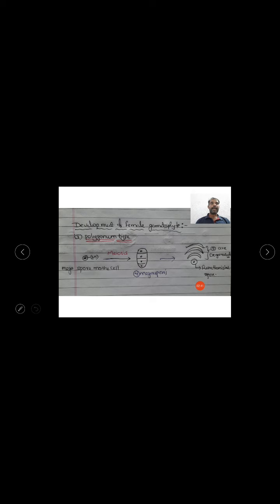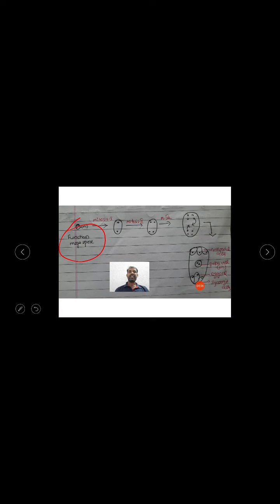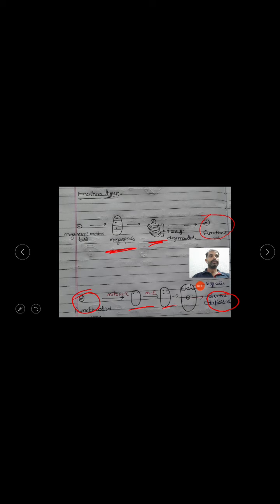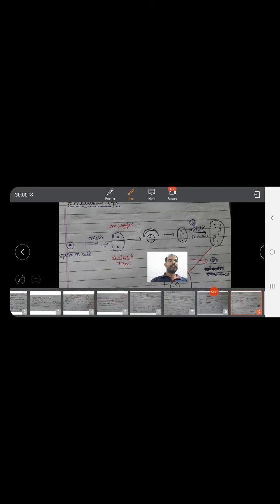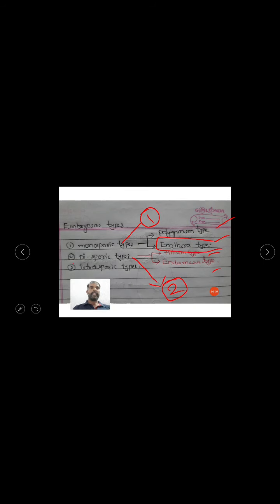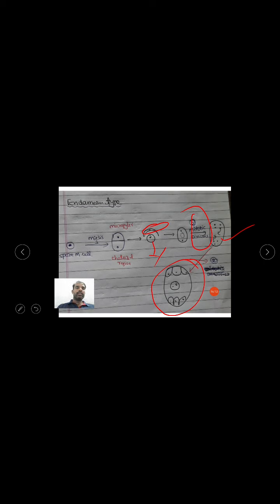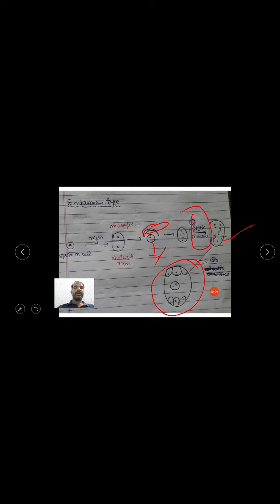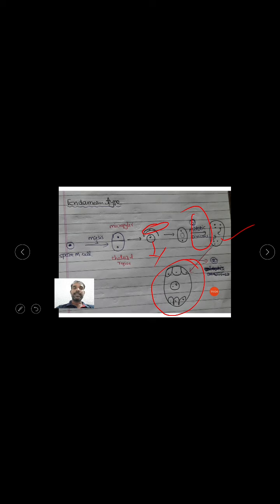Development of EMBRYOSAC and types of embroysac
BZC IInd years